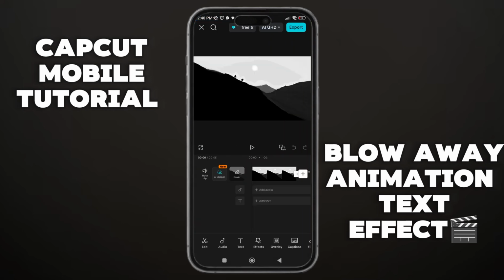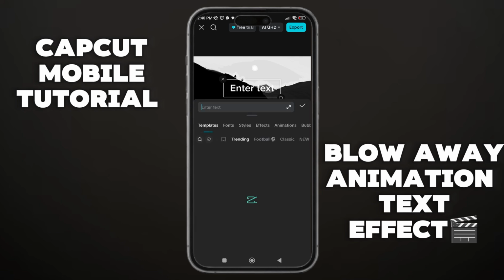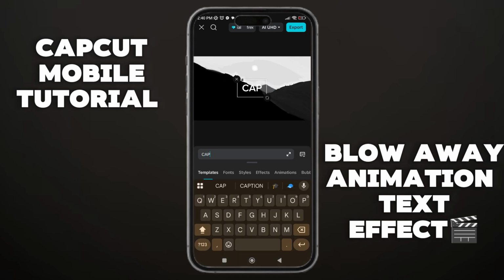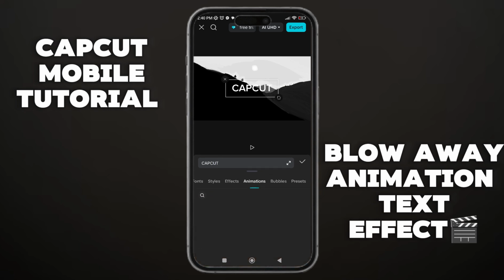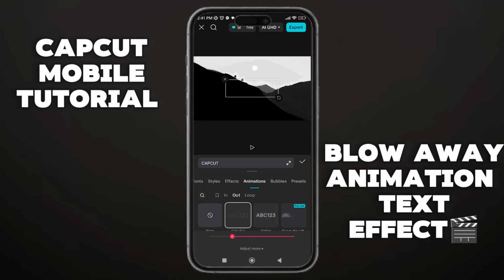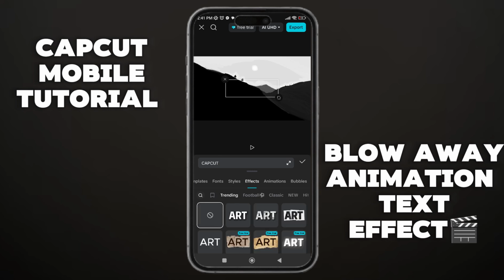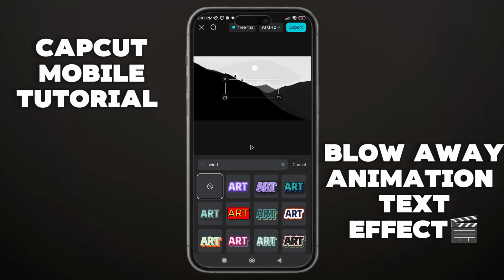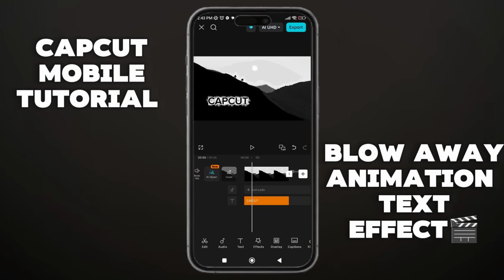How to Create Blow Away Text Animation in CapCut Mobile in 2026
Want to make your text look like it’s being blown away for a dramatic and eye-catching effect? In this 2026 tutorial, you'll learn how to create a blow away text animation in CapCut Mobile. Whether you're editing cinematic intros, TikTok videos, YouTube Shorts, or creative reels, this guide will show you how to apply text animations that add motion and impact to your captions.

In this video, you'll learn how to:
✅ Add and edit text in CapCut Mobile
✅ Access text animation settings
✅ Apply entrance and exit animations
✅ Create a blow away-style motion effect
✅ Adjust animation speed and timing
✅ Sync text animation with video scenes

To create a blow away text animation in CapCut Mobile, add your text to the timeline, go to the animation section, and choose an exit or custom motion effect that simulates the text flying or blowing away. Adjust the timing to match your video for a smoother and more dramatic result.